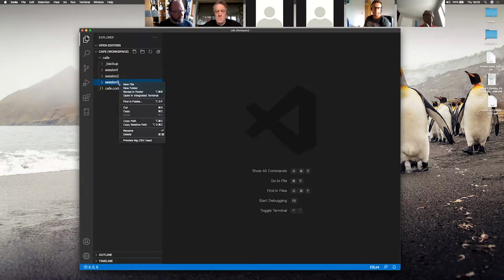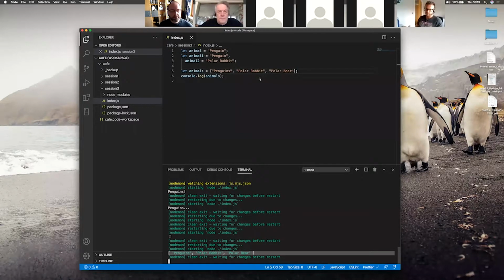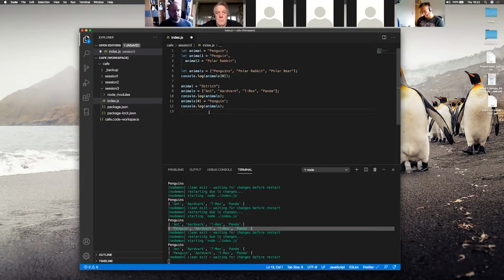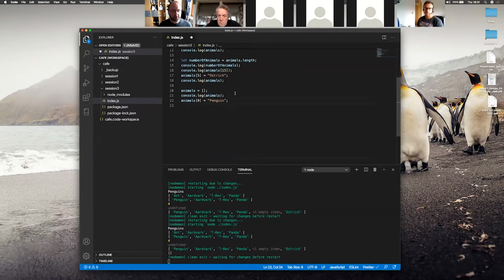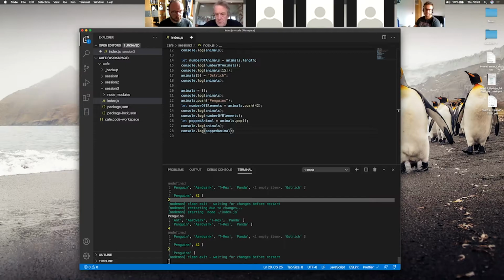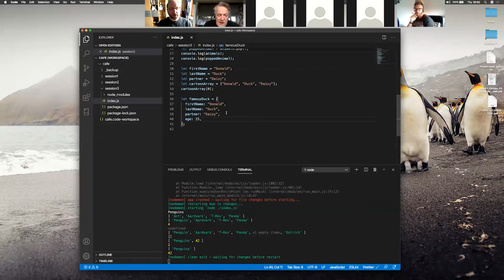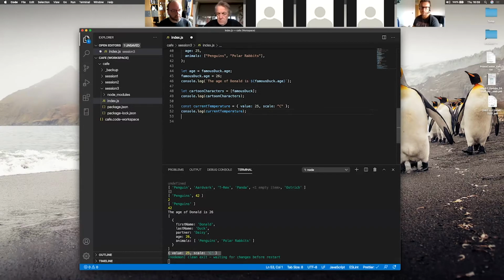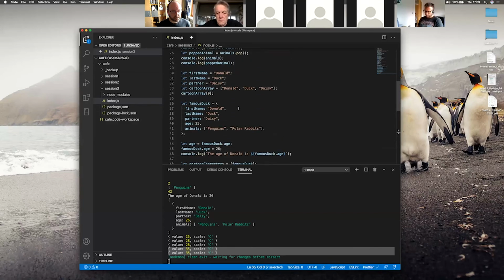Four Pees Café #22 - Complexity within JavaScript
Now that we understand variables and types in JavaScript, we need to start looking at some more complex things. Lists of things for example, but also what is meant by properties and functions. Throw in some operators and we should be busy enough!